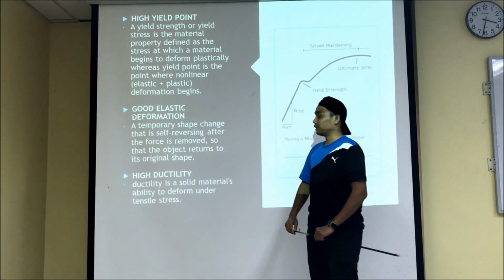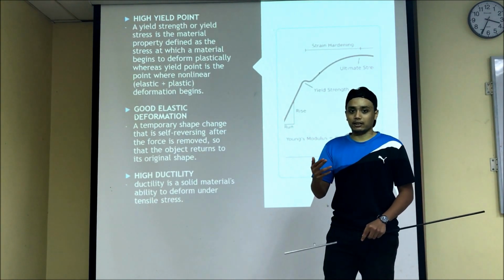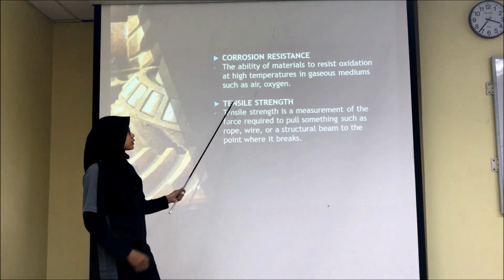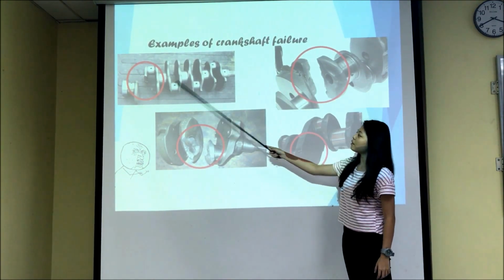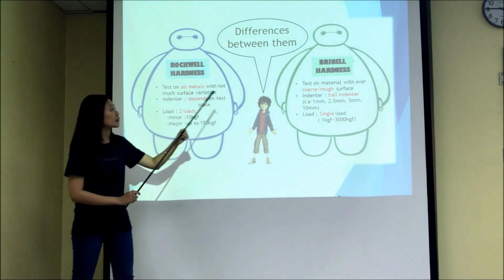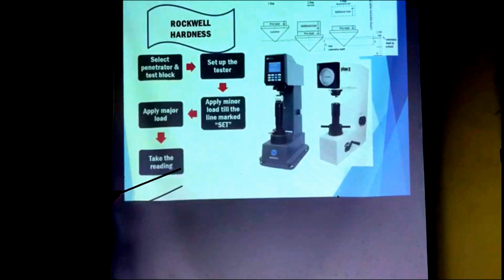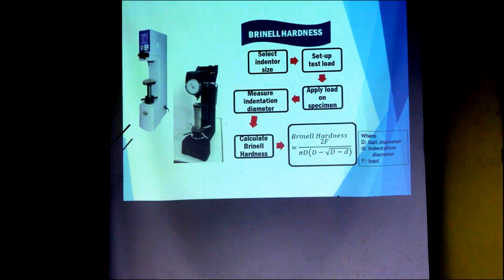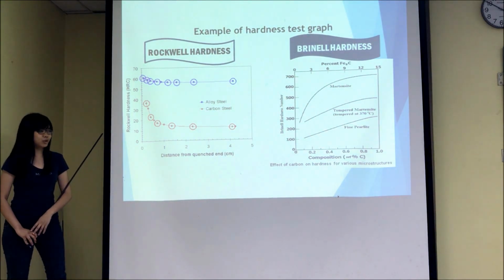Hardness Test EBB344 Mechanical Metallurgy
Hi, here are some explanation on hardness test for the crankshaft from USM students. This is our assignment that we have to complete. Please gain some knowledge by watching it. Thanks.